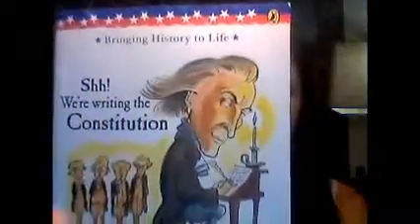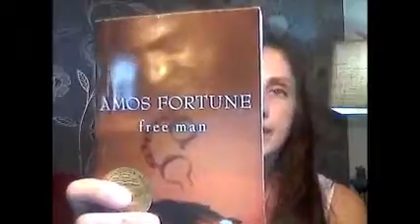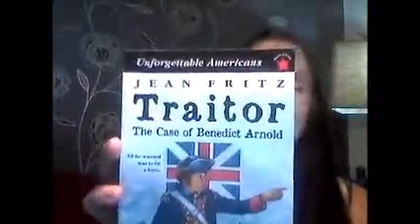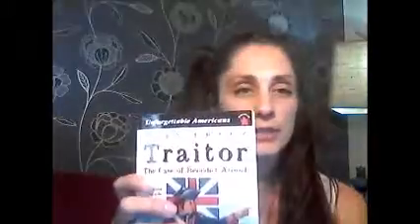A History of US review, first half, Joy Hakim and Sonlight core 100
A History of US Review, American History High School credit by Joy Hakim. This is a thorough review of our American History I using Joy Hakim's A History of US and also the Sonlight 100 core literature. This is the first half of the curriculum, first 5 books, taken over a one year time frame. This first 5 books of A History of US spans pre-American History through 1860's. Join me as I take you through our year of A History of US I.

Sign up for our newsletter on MyLifesTea.com home page. Also, follow us on